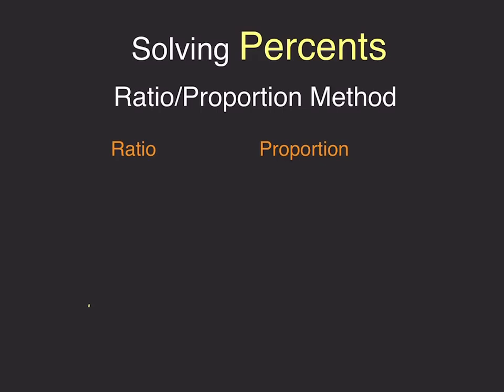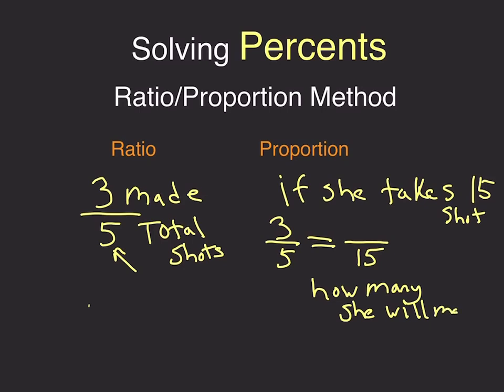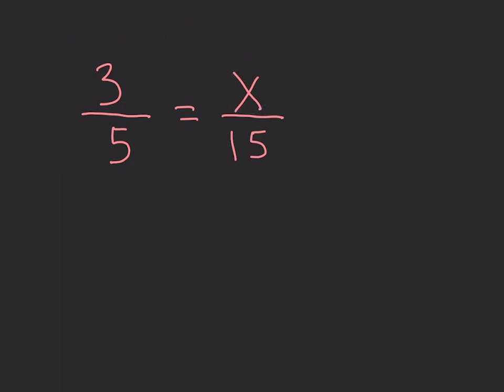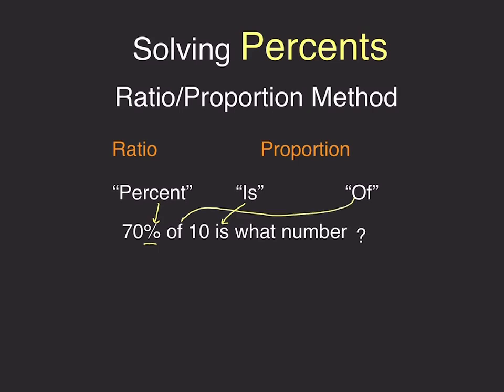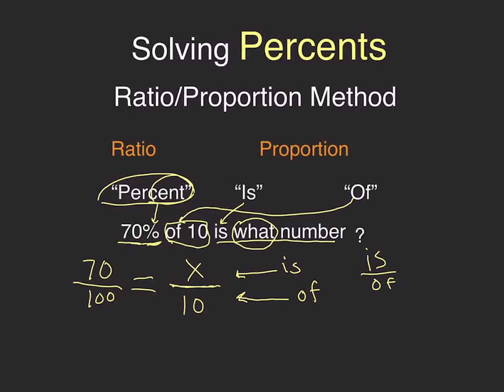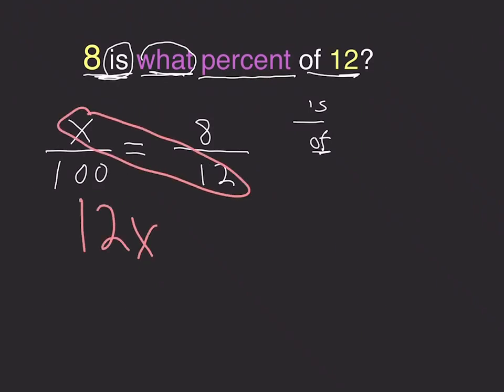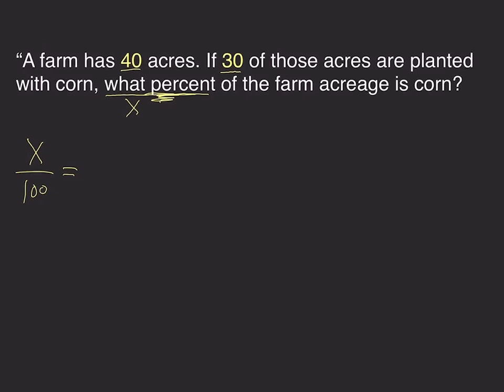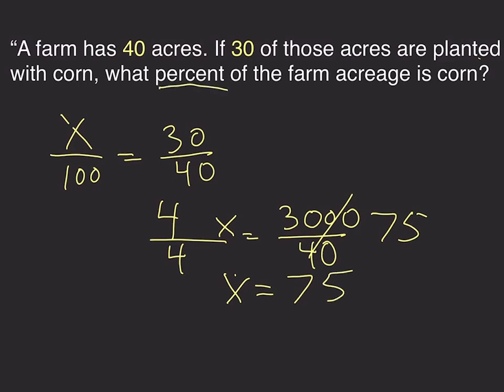How to Do Percents, an Introduction Using the Ratio/Proportion Method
Are you just starting to learn about how to calculate percents, or would like a refresher on the basic method? In this video, I cover how you can set up a proportion to solve simple percent math problems.